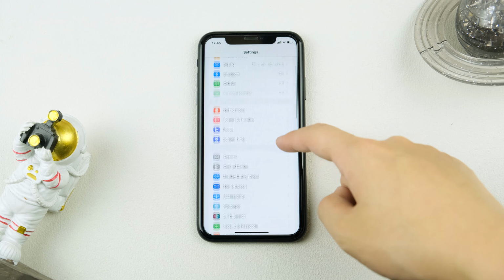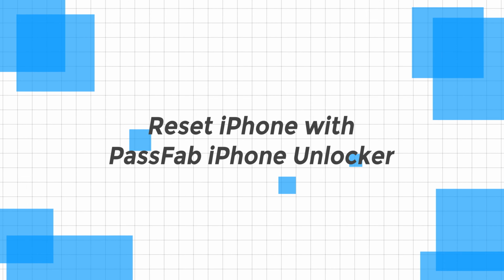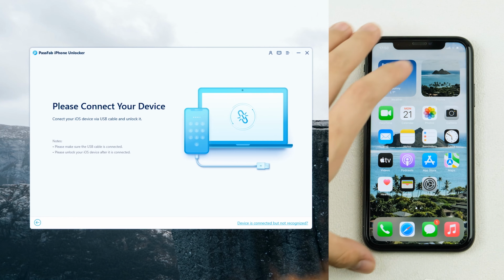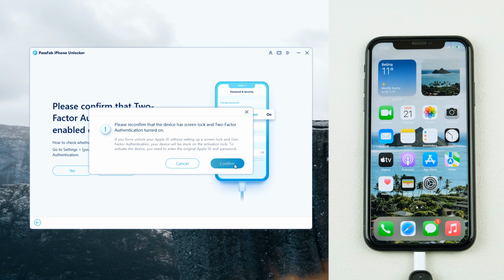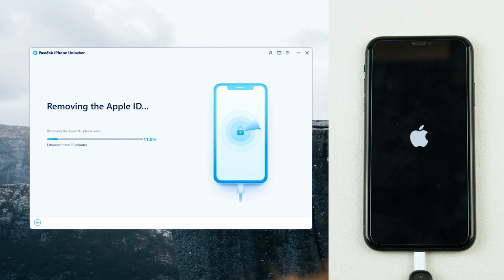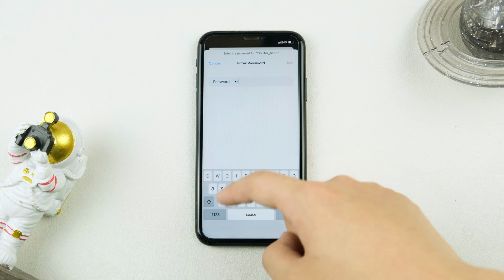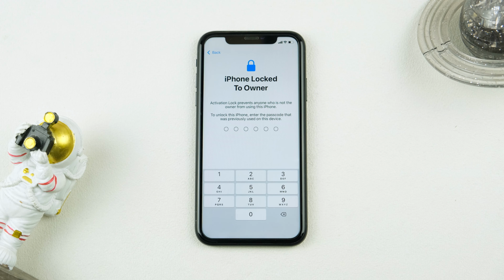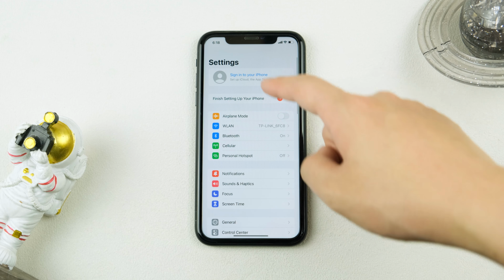2022 How to Reset iPhone without Apple ID / iCloud Password✔ [EASIEST WAY]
Forgot Apple ID passcode? How to erase iPhone without Apple ID passcode? Check this video and try PassFab iPhone Unlocker to reset iPhone without Apple ID password.

⏰Timestamps:
00:00 Intro
00:17 Reset iPhone with PassFab iPhone Unlocker
00:22 Run PassFab iPhone Unlcoker
00:37 Remove Apple ID
00:49 Download matching firmware
01:08 Apple ID has been removed

📃Related Article:
3 Best Solutions to Reset iPhone without Apple ID

📖Related Guide:
How to Use PassFab iPhone Unlocker

2021: How to Erase iPhone without Apple ID✔ Reset iPhone without iCloud Password [iOS 15 Supported]

⚠IMPORTANT NOTICE:
2. PassFab iPhone Unlocker will erase all content and settings from the device just like iTunes.
3. You can restore your device from a backup after the unlocking if you have backups stored in iCloud or your computer.
4. PassFab iPhone Unlocker is unable to obtain access to credentials, compromise personal data or cause serious harm to others. Do not try to violate YouTube community guidelines.

Social Media